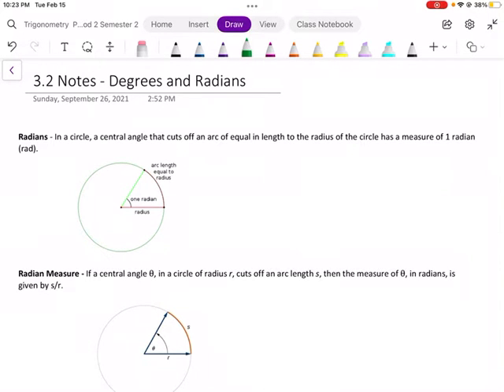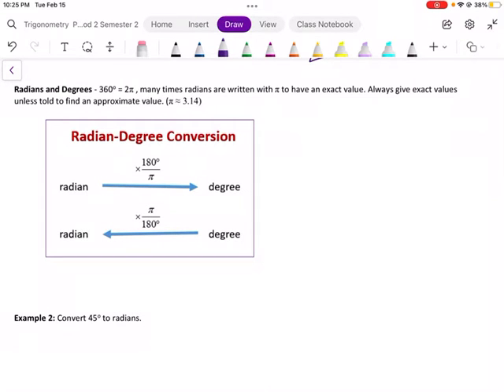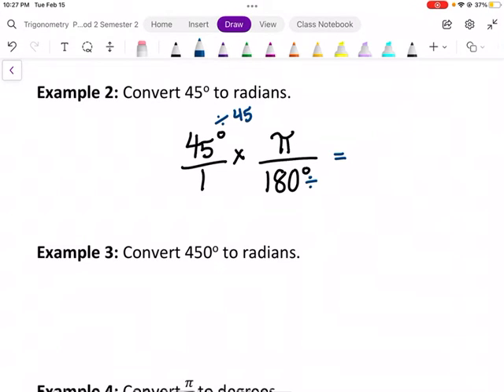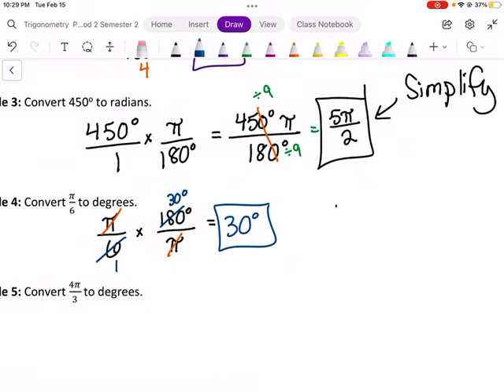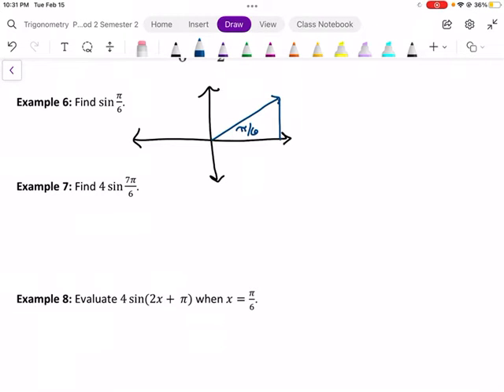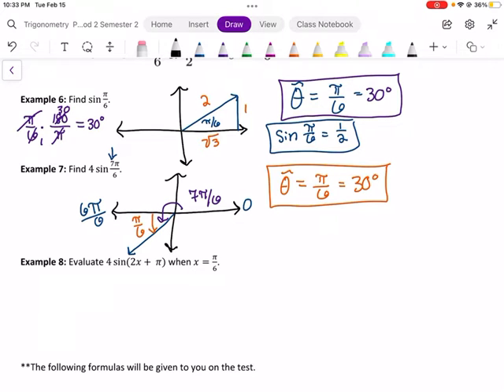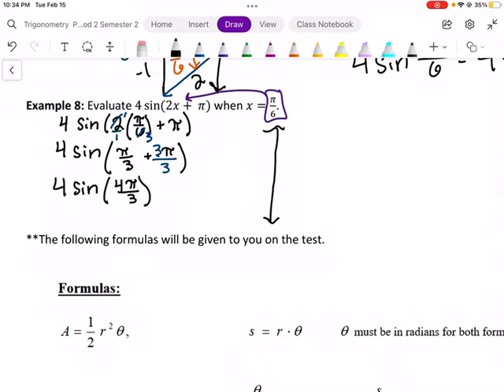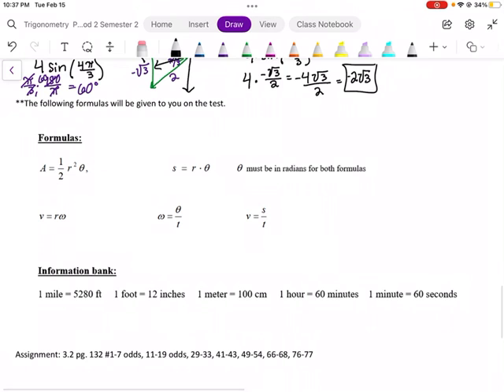3.2 - Degrees and Radians